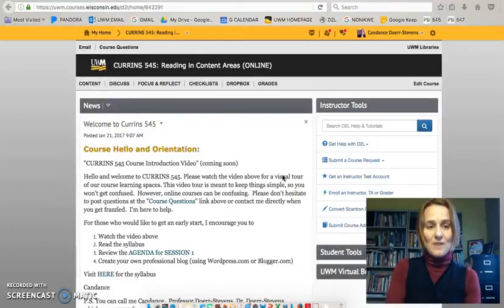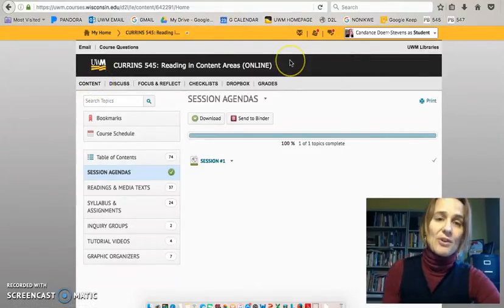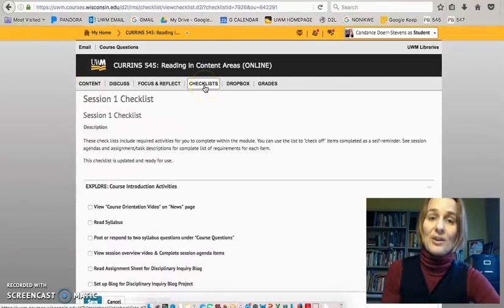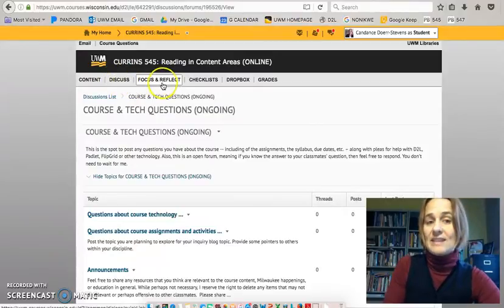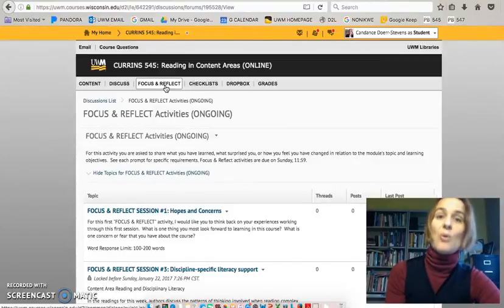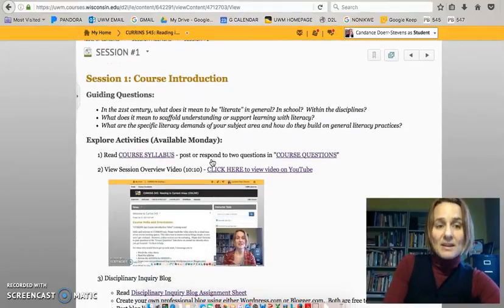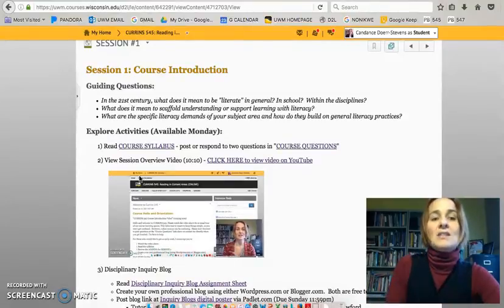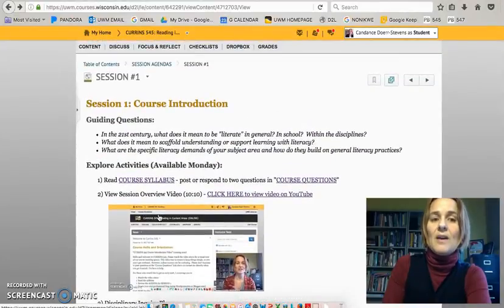D2L Orientation Video (CURRINS 545)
This video provides a brief tour of our course D2L page, including explanation of customized tabs.